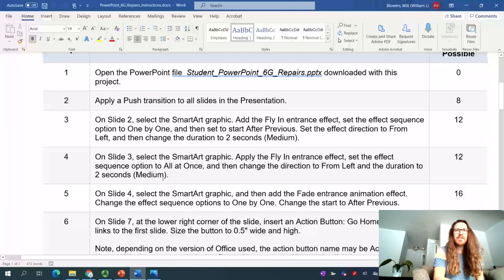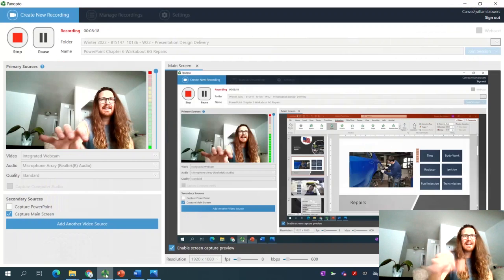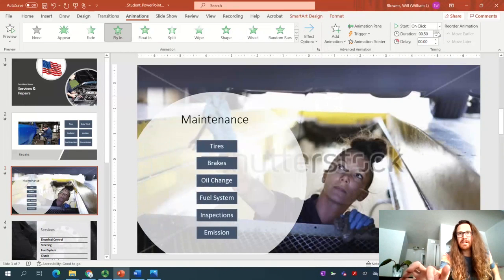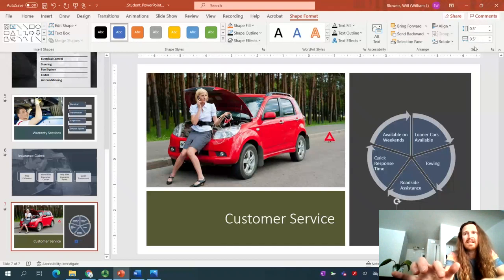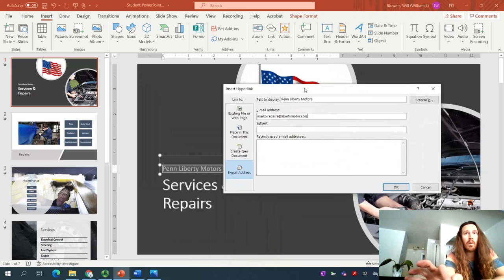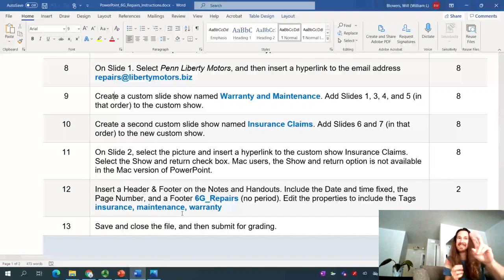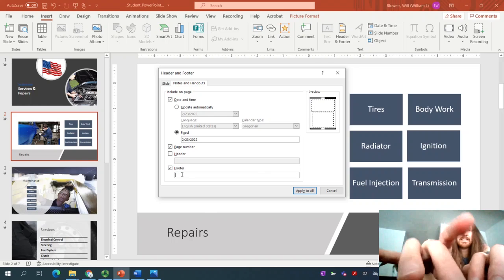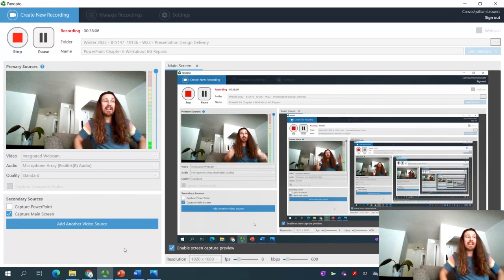PowerPoint 6G Repairs Walkabout with Professor Blowers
Let's learn some exciting new skills with PowerPoint!